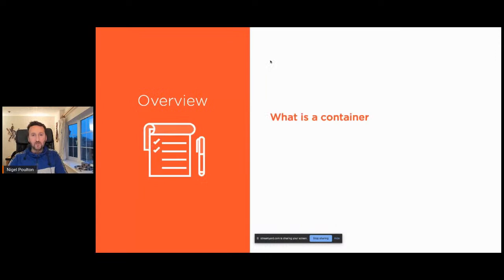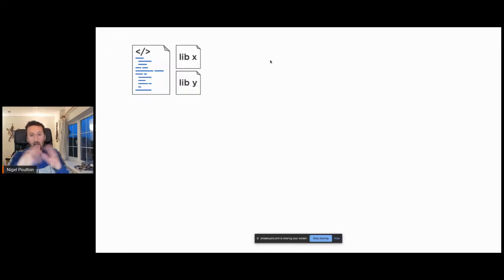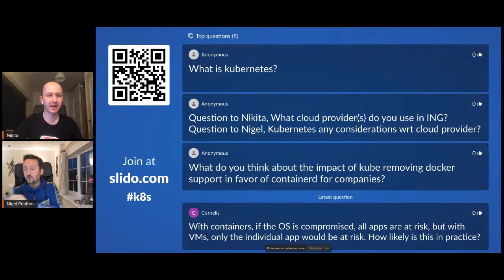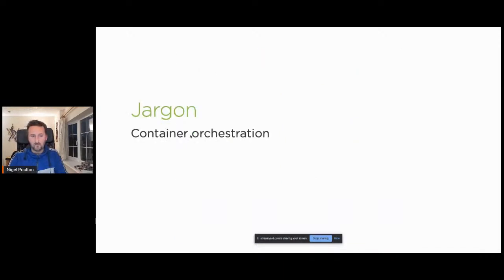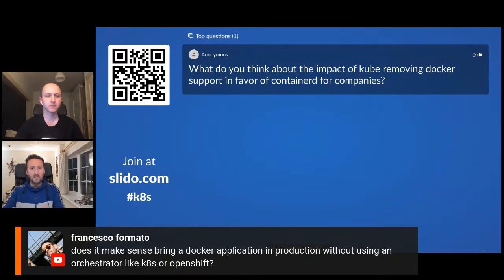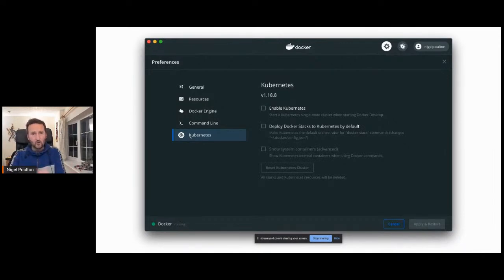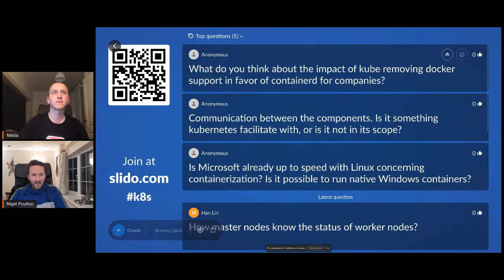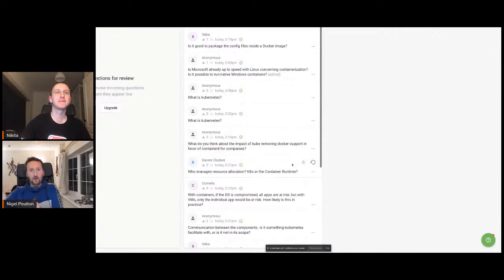Kubernetes: Master the fundamentals with Nigel Poulton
The "Kubernetes: Master the fundamentals" presentation by Nigel Poulton is hosted by ING for engineers who are planning their first steps with Kubernetes.
During the presentation, Nigel will explain what exactly Kubernetes is and what problems it solves. We will also look into why adoption is going up so fast and will finally look at how to get started with it ourselves.

Meetup schedule :
▶️ 17:00 - Welcome and introduction of the speaker
▶️ 17:05 - Start of "Kubernetes: Master the fundamentals" by Nigel
▶️ 17:50 - Q/A and raffle for the book.

Nigel is a Docker Captain, popular author, video trainer extraordinaire, and trainer of many businesses all around the world to help you learn and up-skill with Docker and Kubernetes. Through his videos and books he’s helped over one million people take their first steps with Docker and Kubernetes.

He’s a regular speaker and workshop leader at leading tech conferences and events such as DockerCon and KubeCon and many others. If you haven’t taken one of his courses or got one of his books, you’re missing out - and this meetup is your opportunity!

🔥 During the Q/A, authors of the best questions will have a chance to win "The Kubernetes Book", authored by Nigel. 📚

Hoping to see you there!
Nikita and Nigel